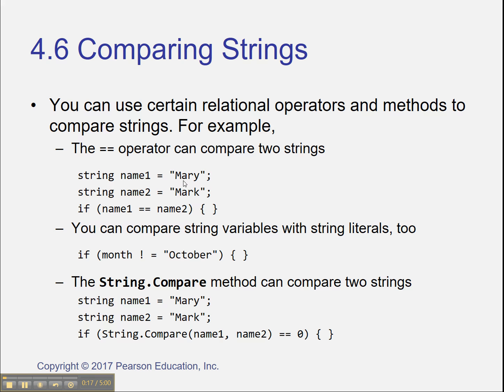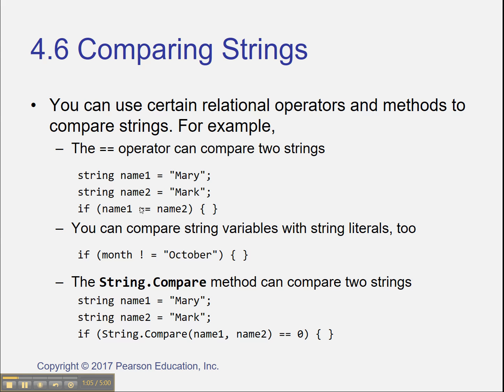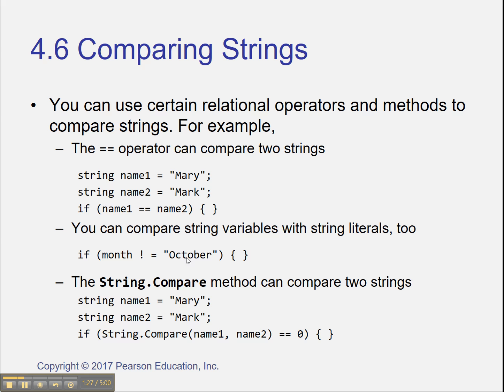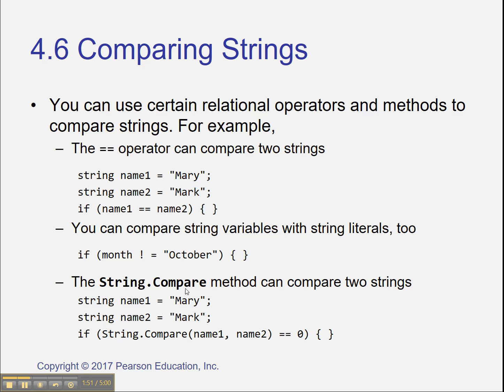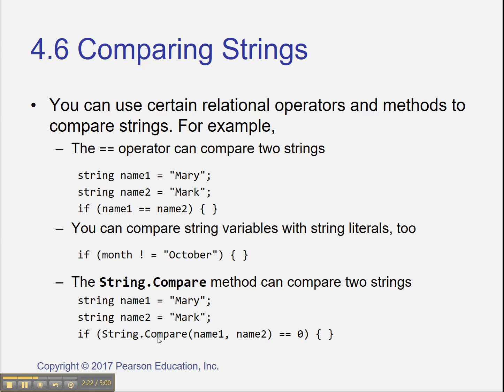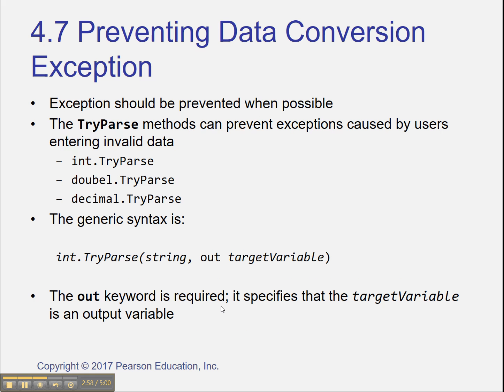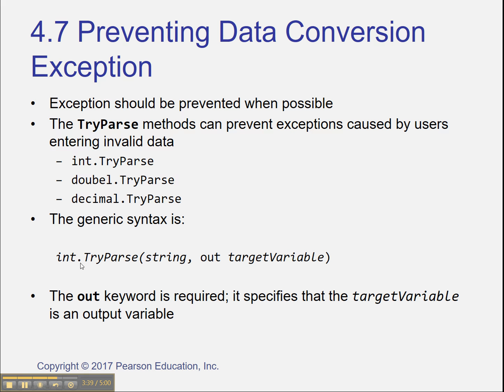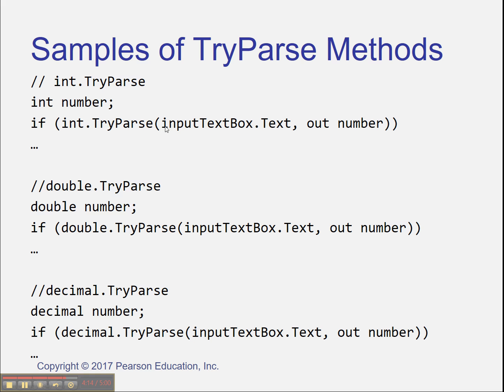C# Chapter 4 Making Decisions Part 18 Comparing Strings swf